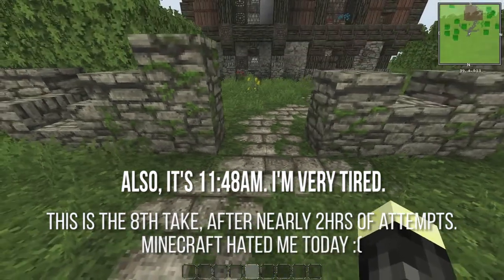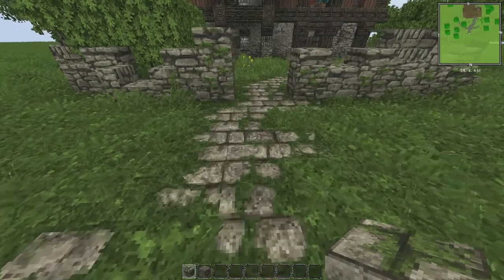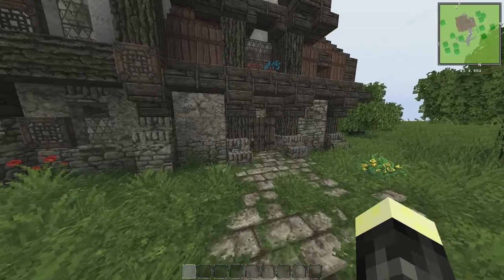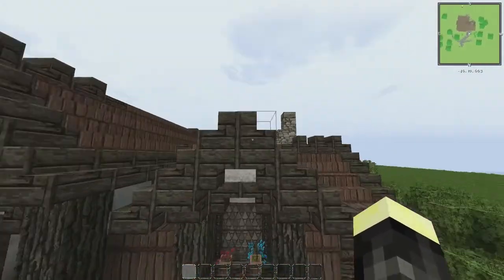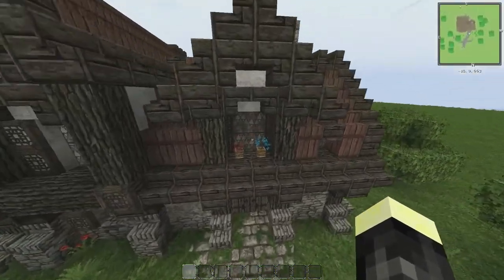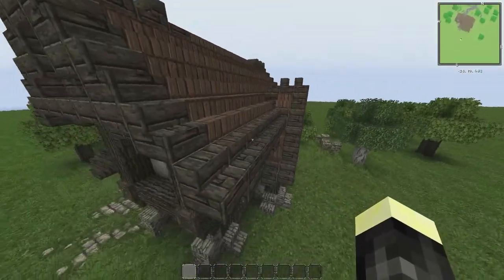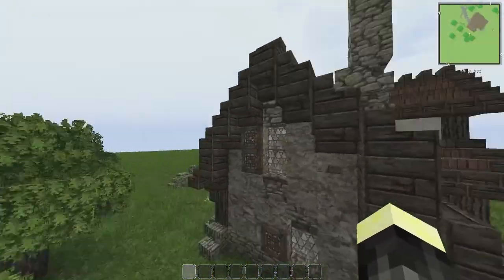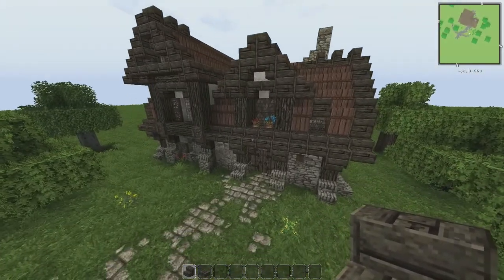Minecraft: Rustic Medieval House Showcase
This video was much more trouble than it seems, guys. Seriously I almost went mad. Sorry for uploading so late, by the way. I had a late night and I just woke up at 4pm :l

So yeah, just a short(ish) showcase of some house I made. Hope you like it.
Tracks(s): Through the Fog
If you're any good at making intros/outros, why not make me one and send me a download link? You never know, I might use it! (Credits will be given, of course.)